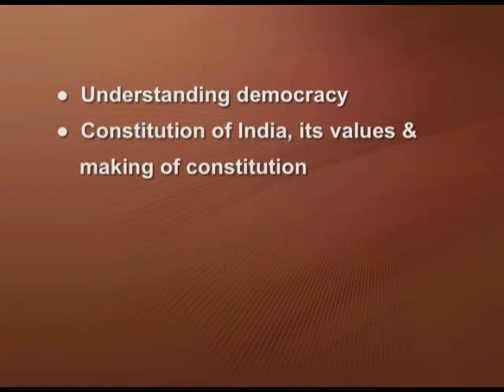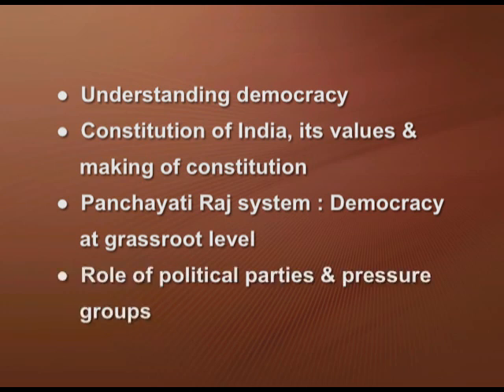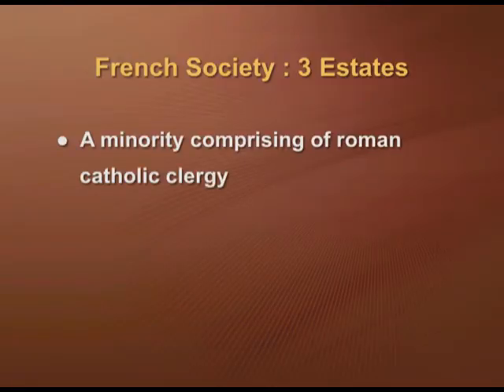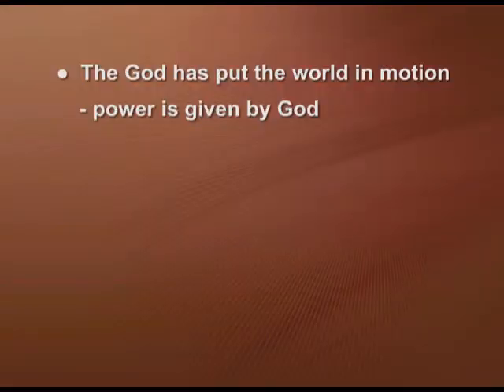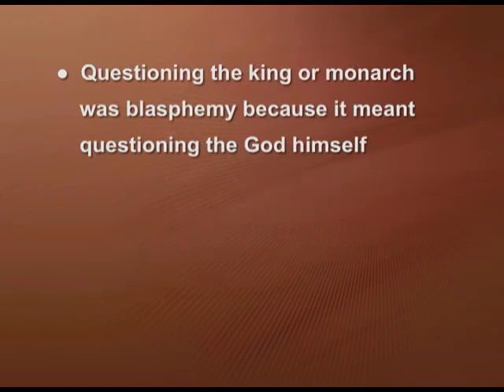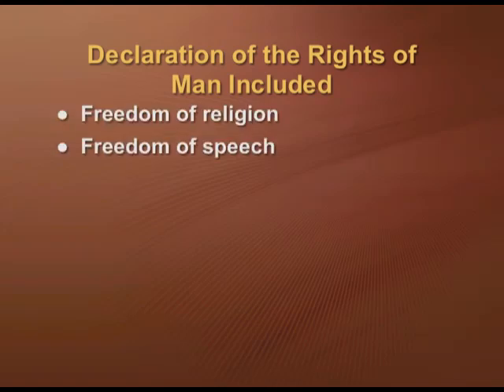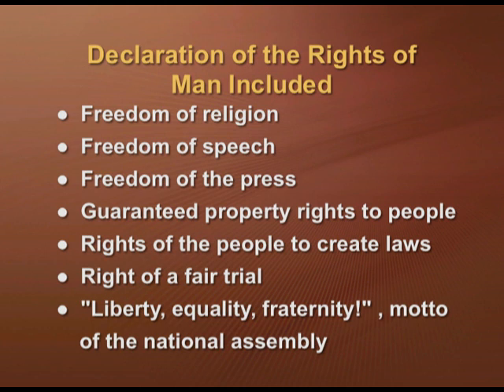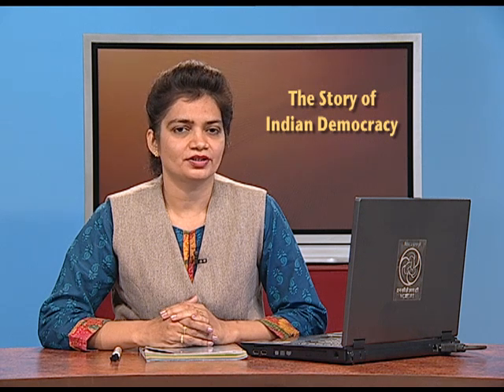Chapter 3 The Story of Indian Democracy Understanding Democracy (Ep1)